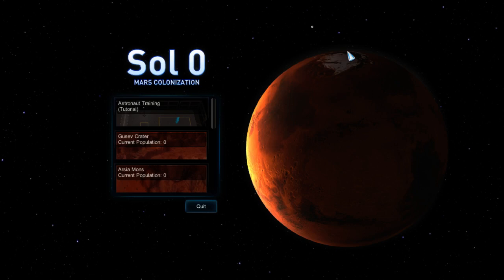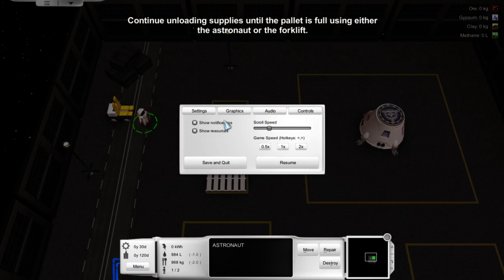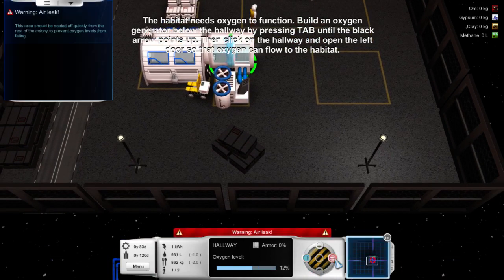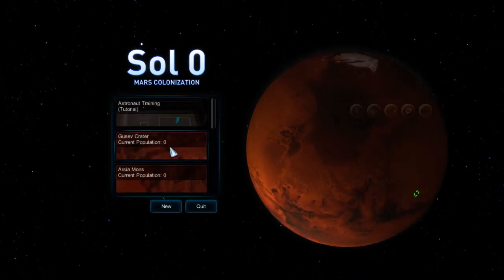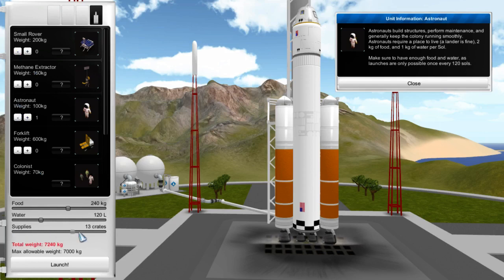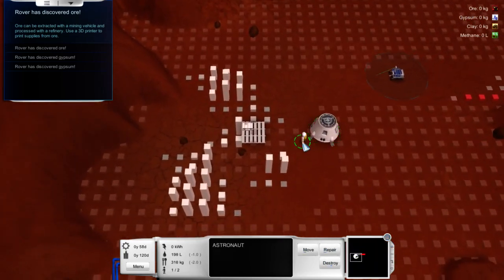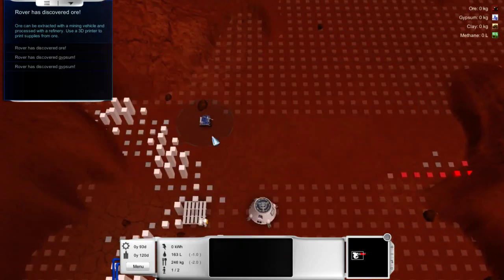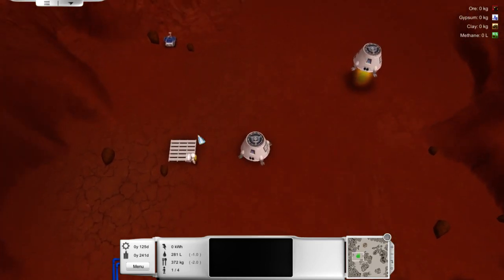Lets Play Sol 0 Blind 1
Sol 0 is a Mars Colonization Game that is in very early development at time of this recording. Check out the game here:

This is a blind playthrough. I have done no research and haven't played the game before.